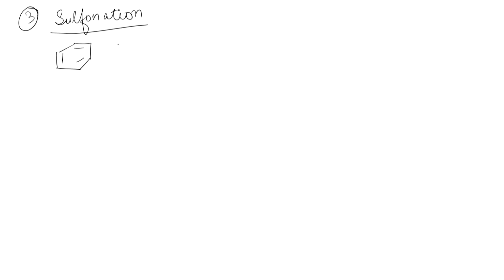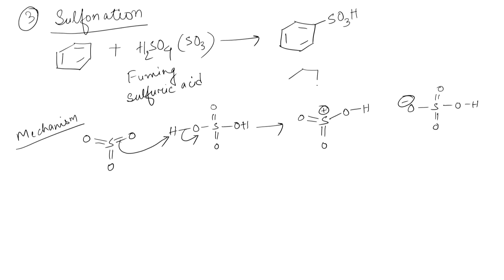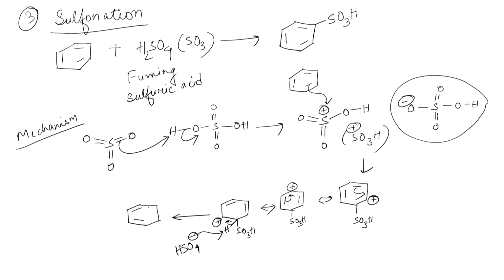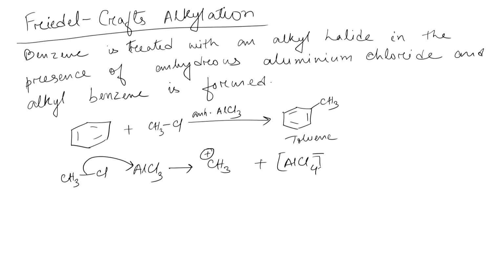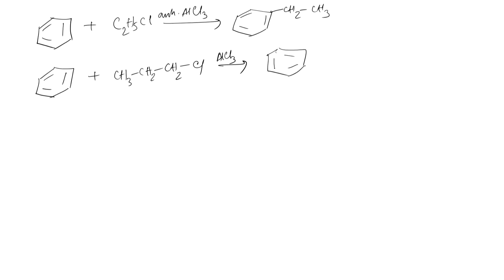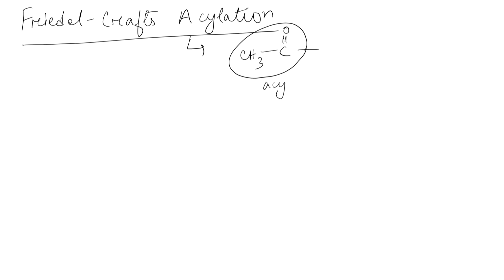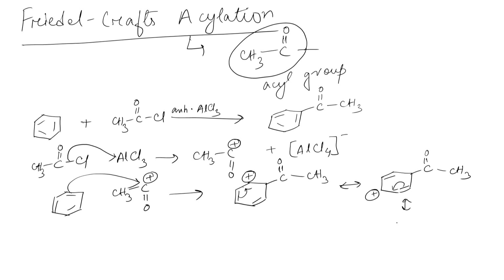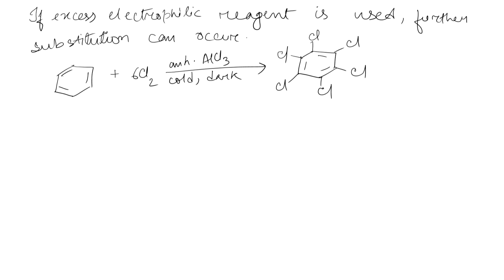Electrophilic Substitution Reaction Part 2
Subject: Chemistry
Programme Name: Hydrocarbons
Course Name:  ICAR

In this video, we have covered the Electrophilic Substitution Reaction - 2

📡 Key Features:
Syllabus-focused Content